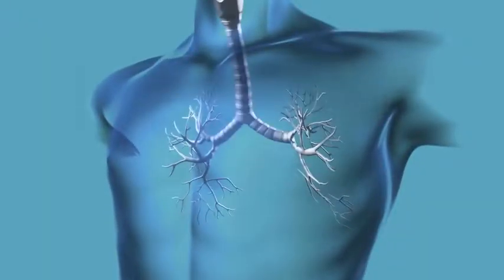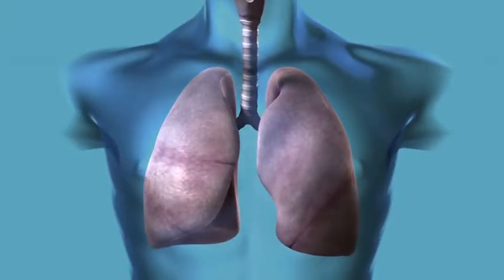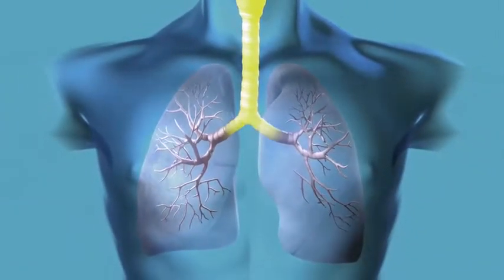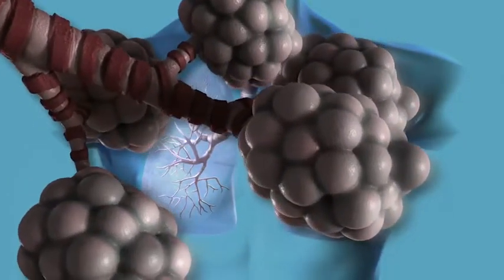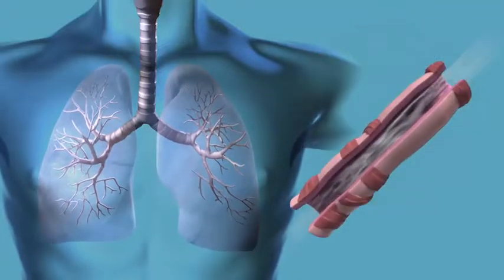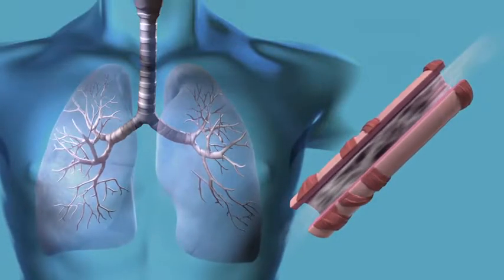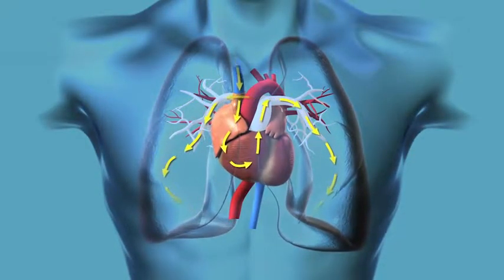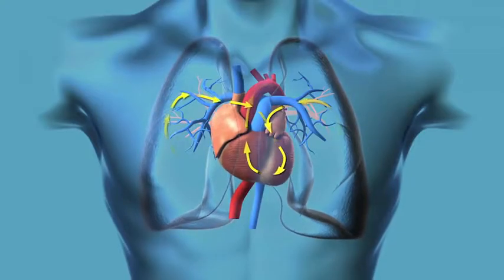Asthma - Anatomy of the Respiratory System